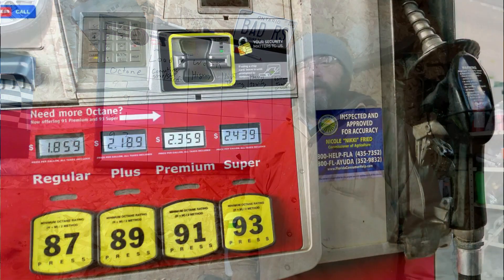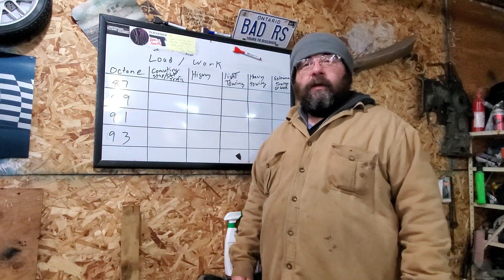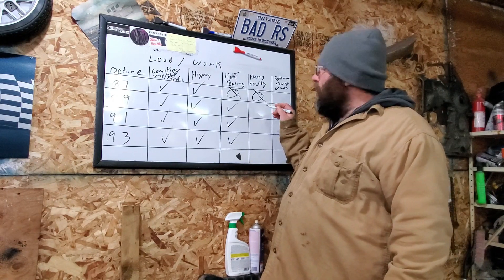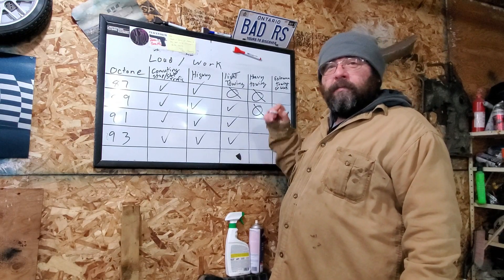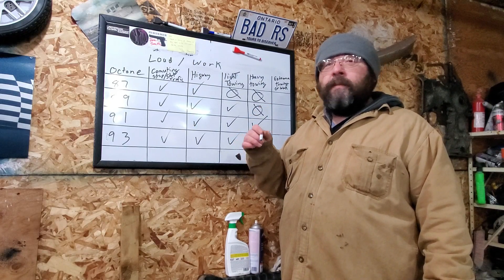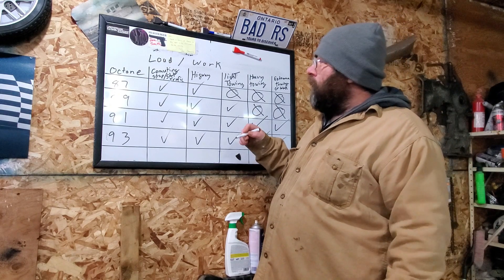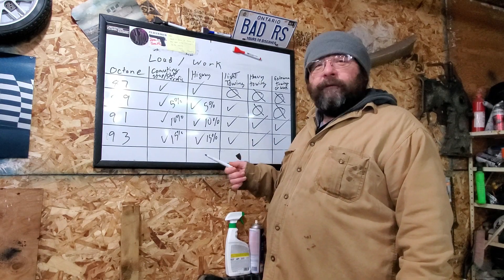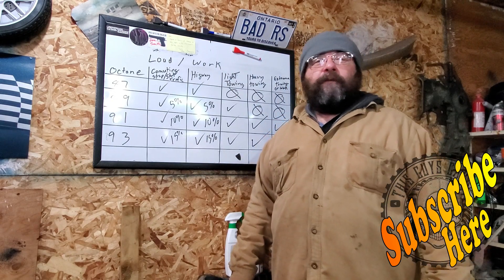choosing gasoline by octane grade efficiency made easy premium vs. regular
choosing gasoline by octane grade efficiency made easy

premium gasoline is better but to make use of it ,there is a time and place to use it!